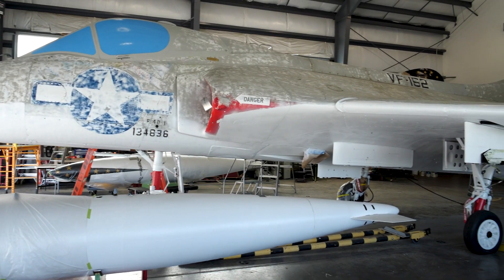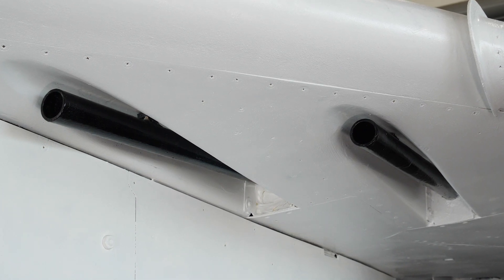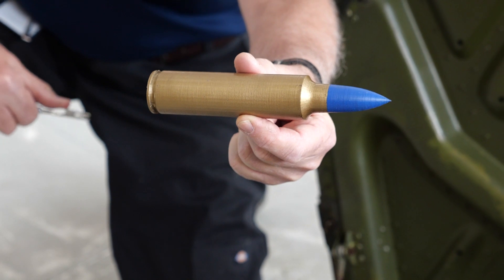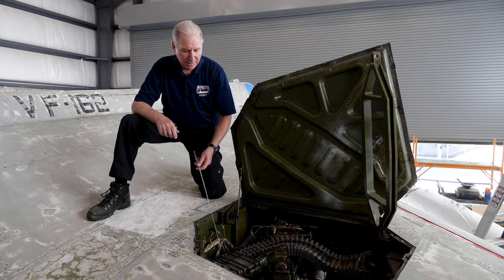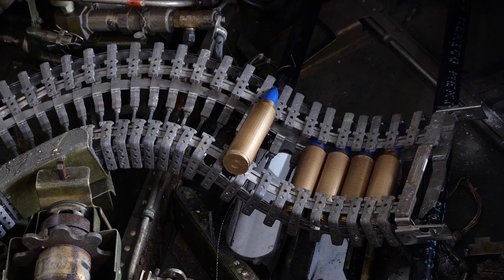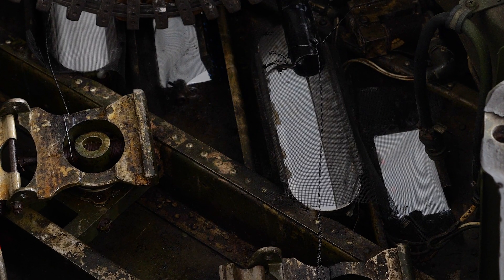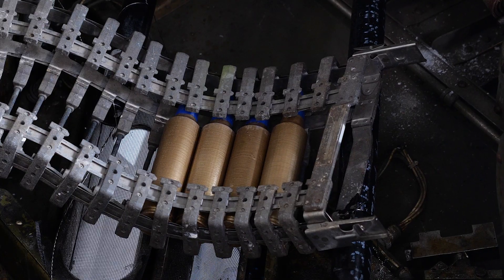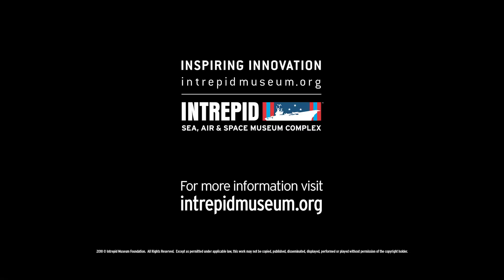Douglas f4d Skyray in Restoration - The Armament System